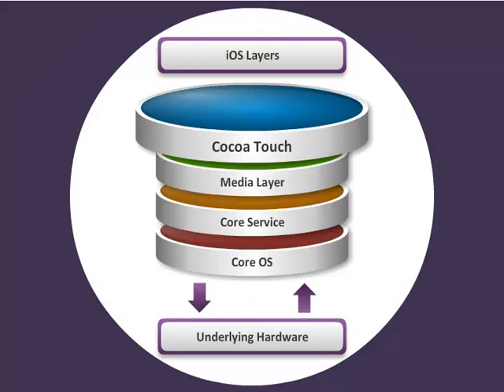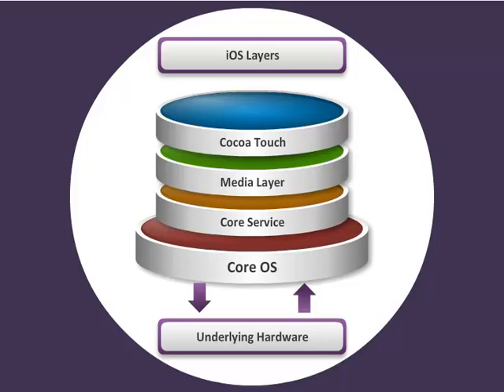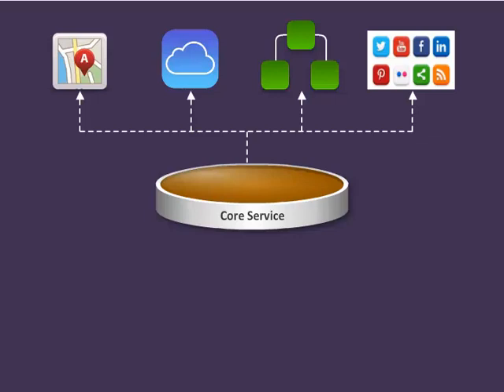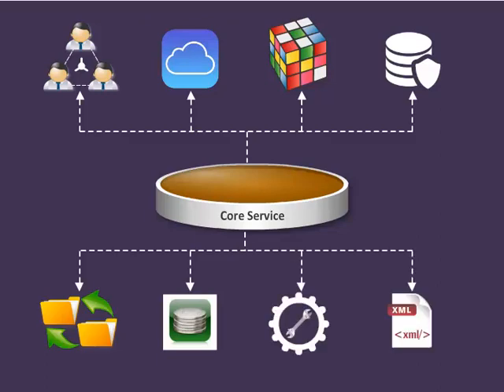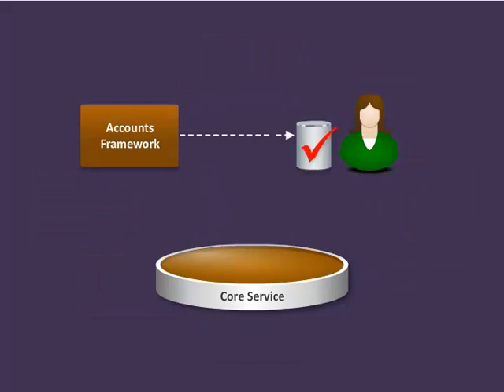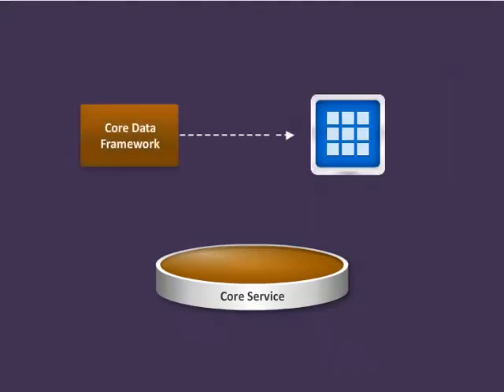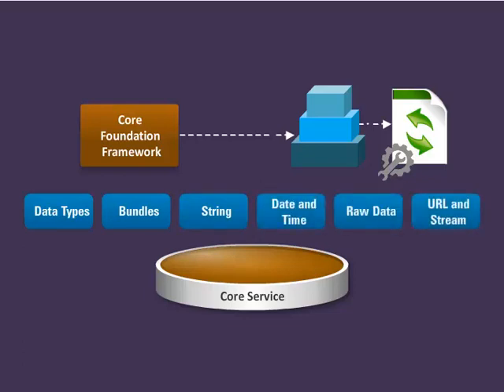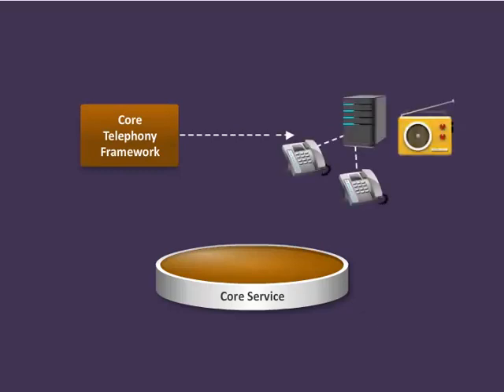iOS Core Services